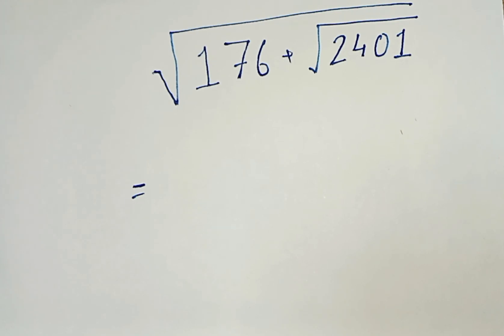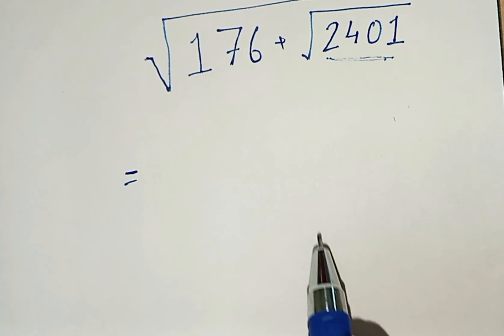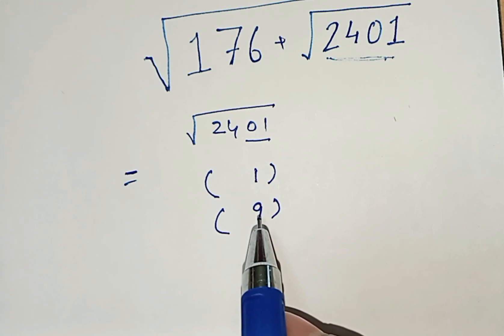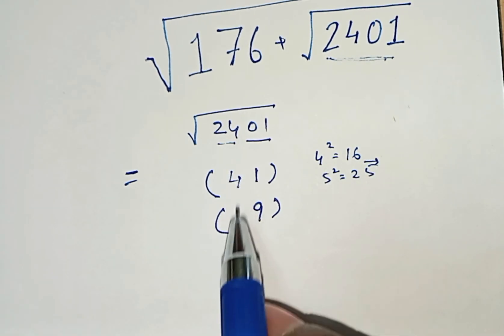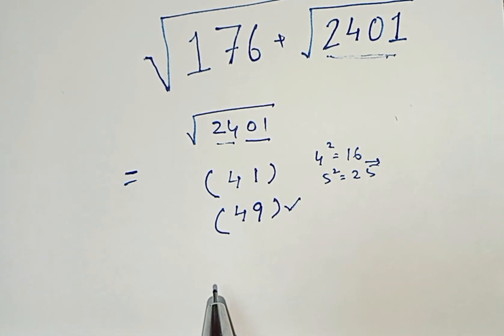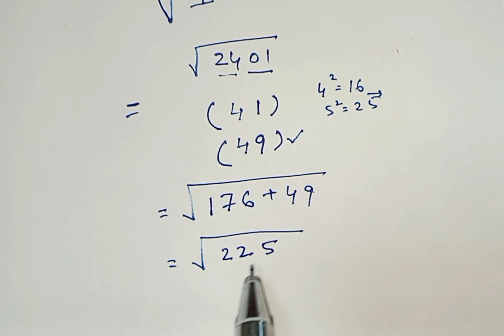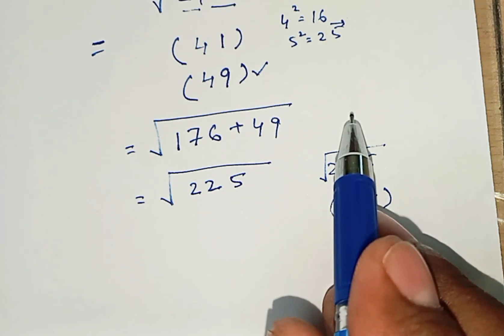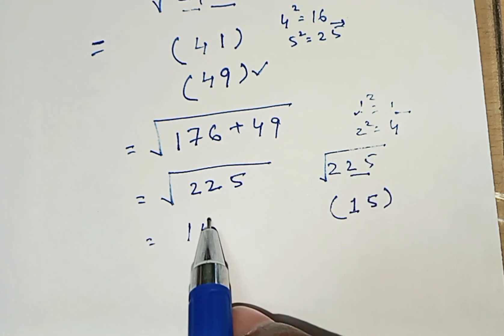Magic Math| square root| NCERT math| CBSE Math|Math Tricks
solution of square root problems, magic math, osat math tricks in hindi, vedic maths tricks for fast calculation, easy math tricks, hcf kaise nikalte hai, indian university, magic maths tricks, magic of math, magic tricks, magic tricks easy, math tricks, math tricks square root, mental calculation tricks